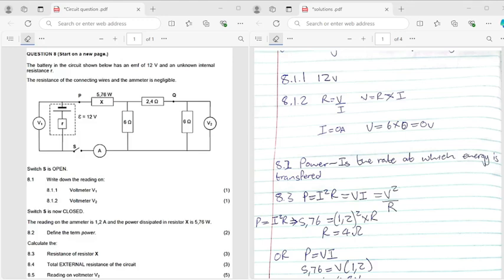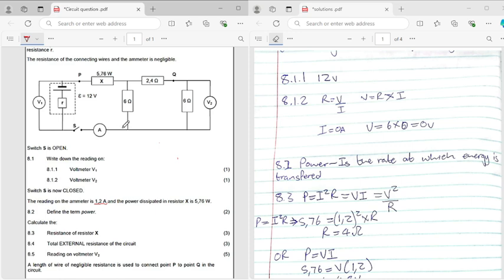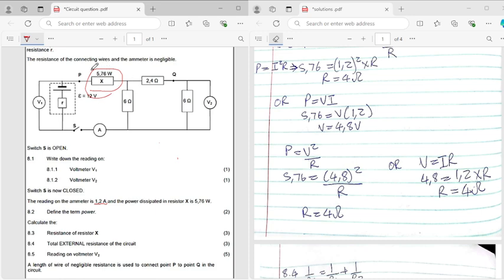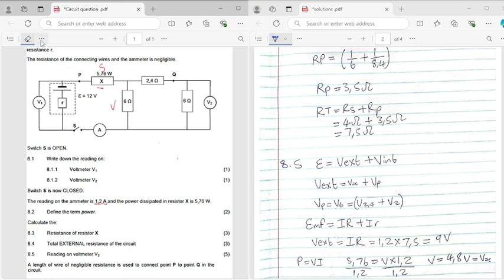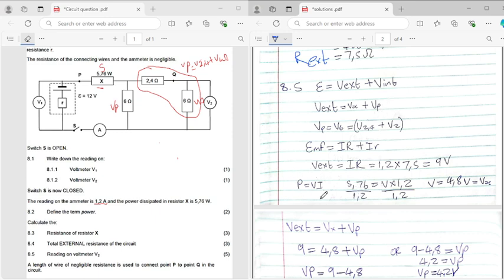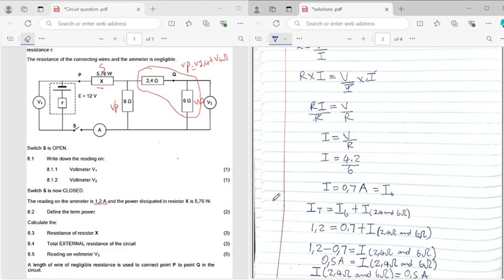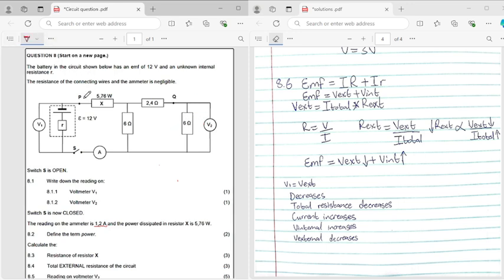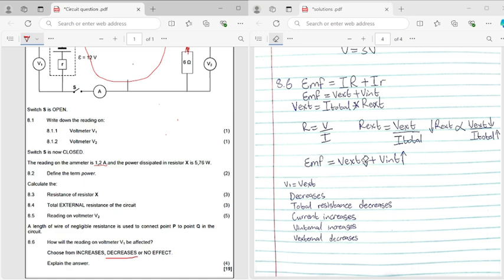How to Solve Common Circuits Questions in Grade 12 Physical Science Paper 1 | Step-by-Step Guide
Get ready to ace your Physical Science exams! In this video, we'll tackle a commonly asked question on electric circuits, breaking it down step-by-step.
Struggling with electric questions in Physical Science Paper 1? In this video, we’ll walk you through the most common electric circuits, Ohm's law, resistors in series and parallel, and key exam tips! Learn how to approach questions with ease using clear examples and solutions that will help you ace your exam.

Whether you’re prepping for your finals or just looking to sharpen your understanding, this video will simplify complex concepts and help you gain the confidence to tackle any electric question in your exam.
Join me as we solve a series-parallel resistor circuit problem, covering:

1. Identifying series and parallel resistors
2. Calculating total resistance
3. Finding voltage and current

Perfect for students struggling with circuit analysis or needing a quick review. Take your understanding to the next level!